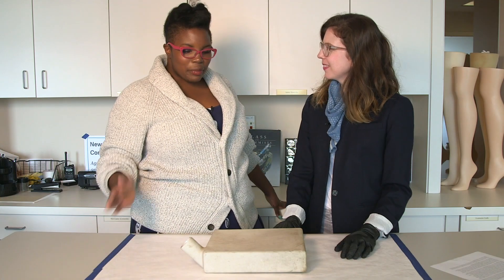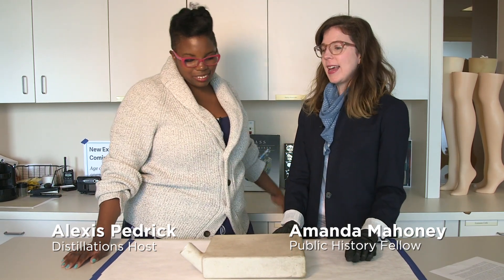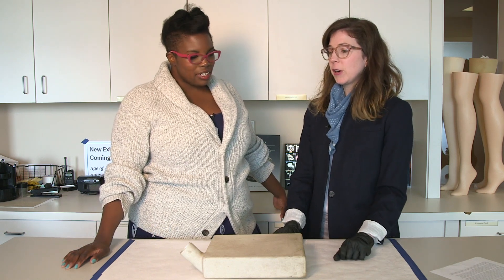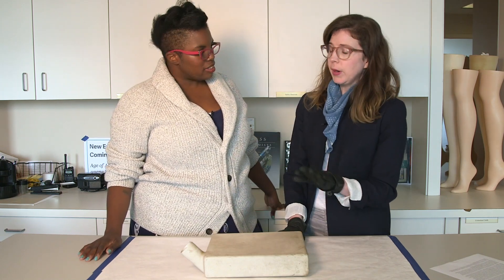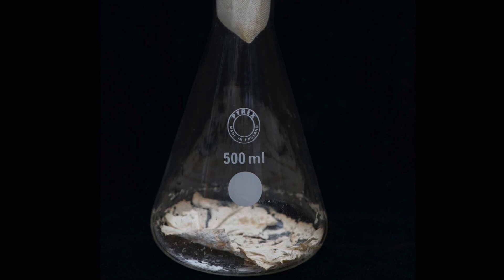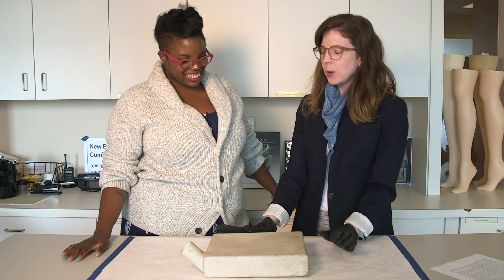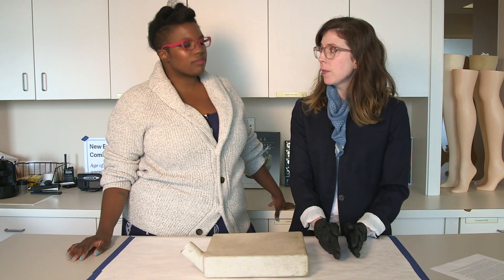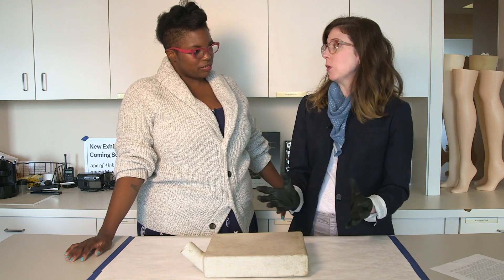Distilled #8: Penicillin Jug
This fermentation vessel comes from a short period in penicillin’s history. We had figured out that penicillin could kill bacteria, but we didn’t know how much medicine people needed or how to mass-produce it. The vessel's car-muffler shape proved ideal for growing the mold from which penicillin is extracted.

Join Distillations podcast hosts Lisa Berry Drago and Alexis Pedrick as Science History Institute staff members share their favorite objects from our museum, archival, and library collections.